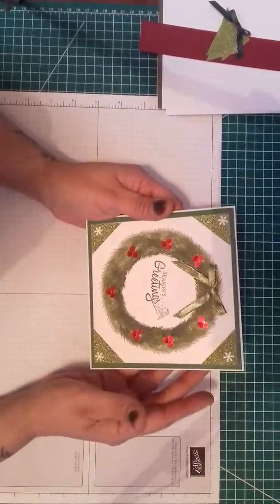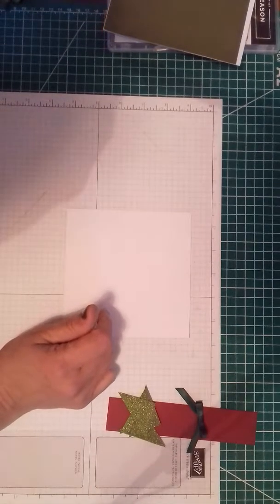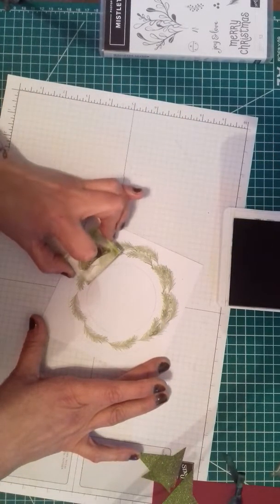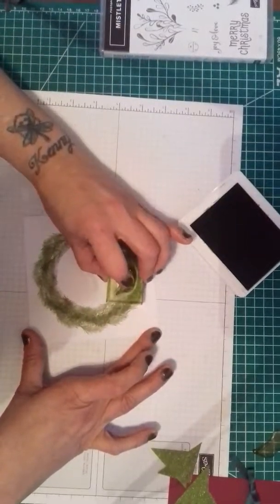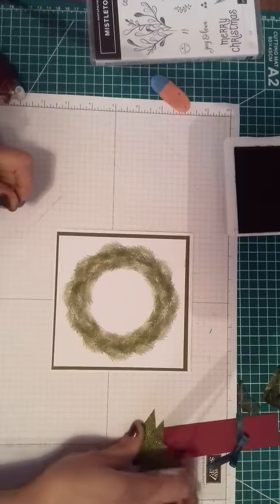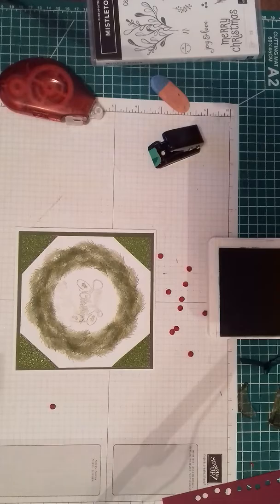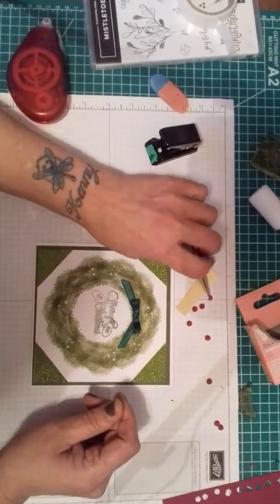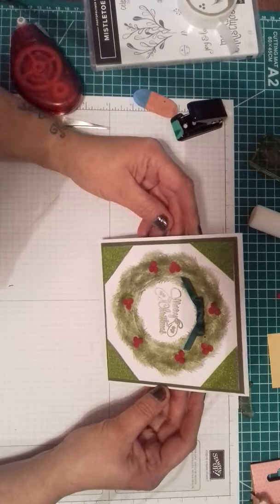XMAS WREATH CARD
5 7/8 x 5 7/8 white card base
5 5/8 x 5 5/8 green card layer
5 3/8 x 5 3/8 white card for wreath
outer circle is approx 4 1/4 and inner circle 3" ( i used my tear and tape )
i used the 2 little ferns from mistletoe season stamp set but use any kind of fern you have i just think it makes it look fluffy :)
and i used a sentiment i got from the works but use any xmas sentiment you have that will fit in  the wreath centre
a little piece of 1/4" or 1/8" ribbon for the bow
and red glitter or mirror card for the berries i used my hole punch

hope you enjoy the video even though its got a mahoosive cock up